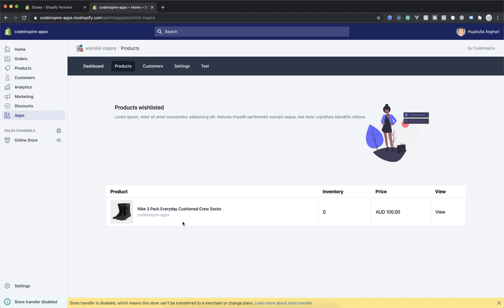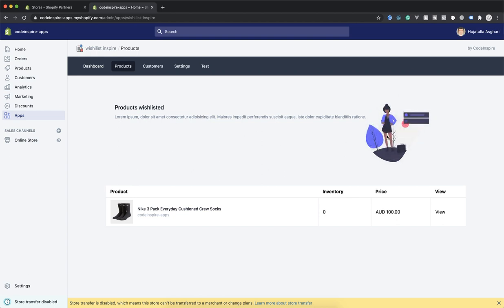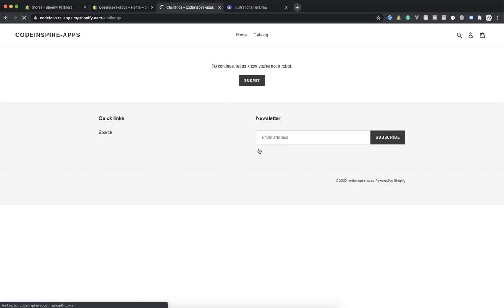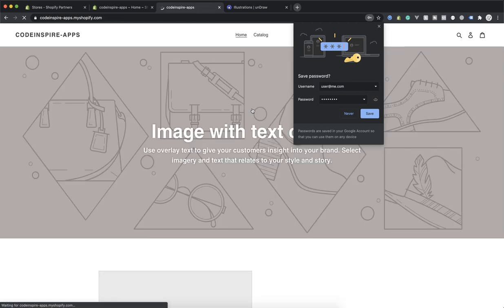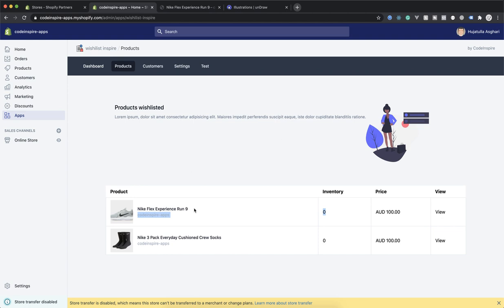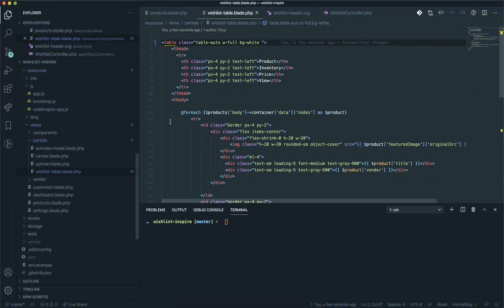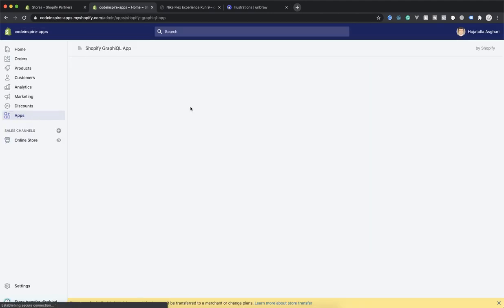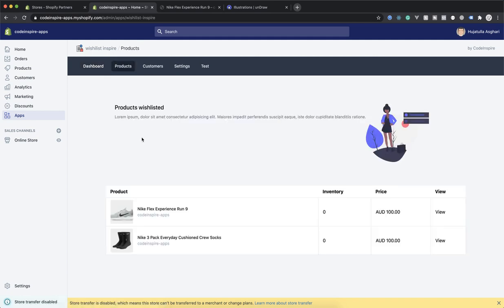27 - Finalize Product Wishlist Dashboard in Shopify app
Finalize Product Wishlist Dashboard in Shopify app

Hey,

rest are hashtags :D